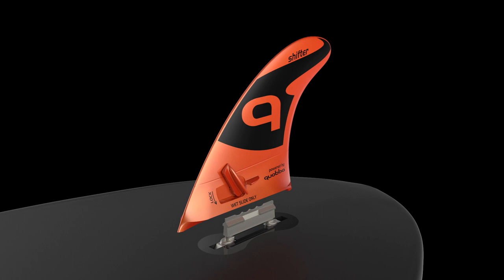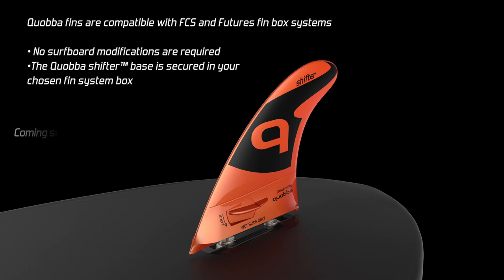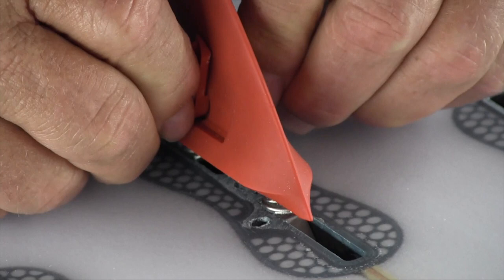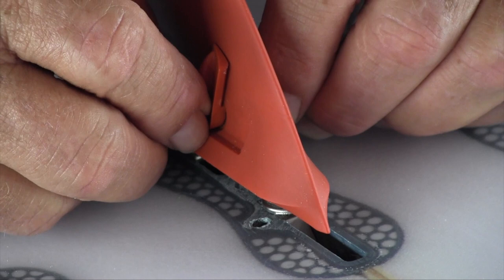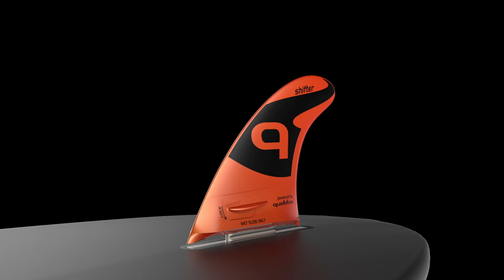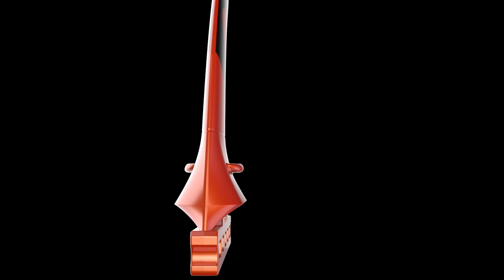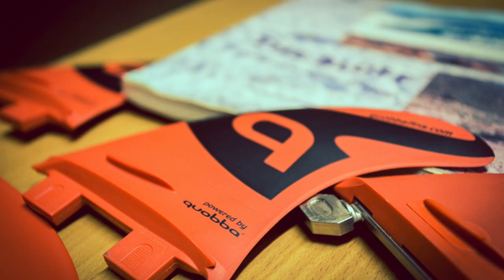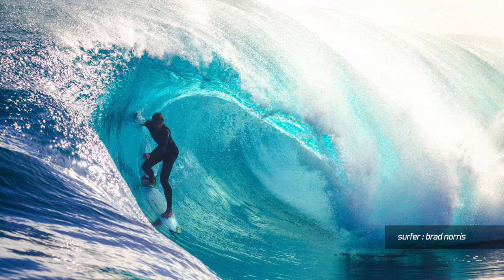Quobba fins - Glenn Miller - The Factory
Glenn Miller director of Quobba fins discussing the new fin system. Available now in FCS and FUTURES compatible systems.